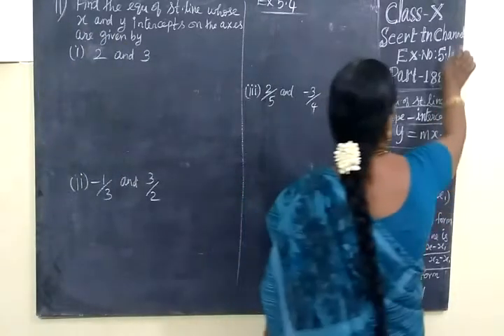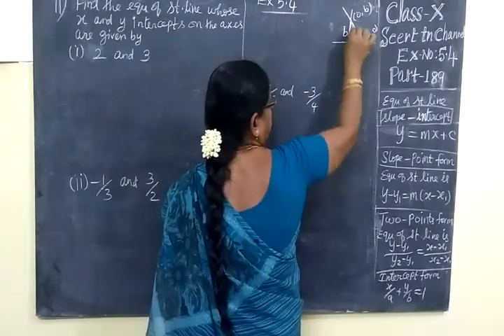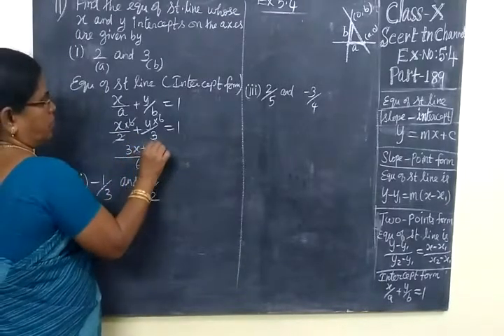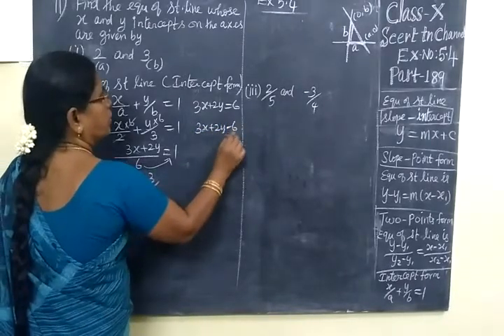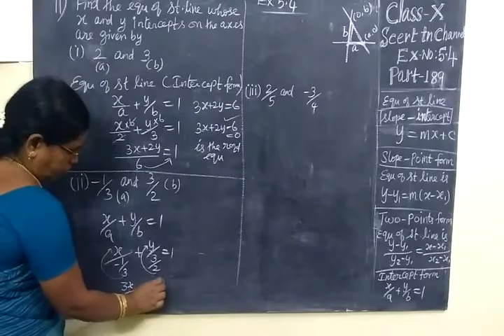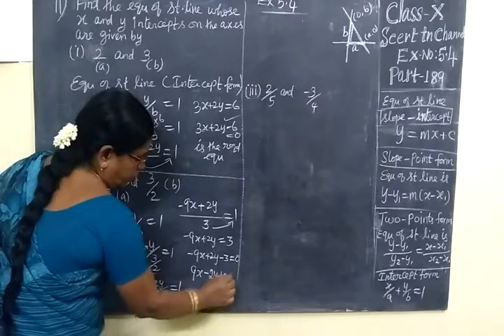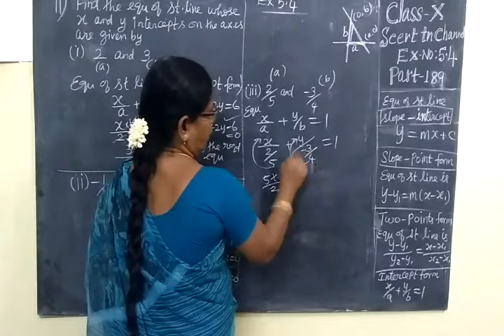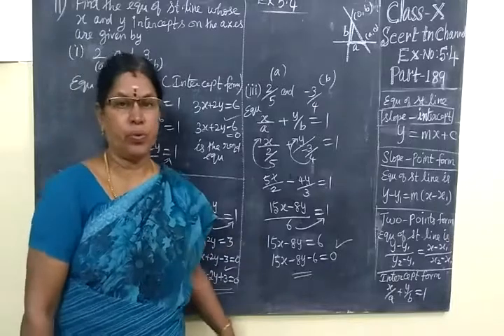TN SB 10th Maths [Part-189]Co-Geo Ex 5.4 sum 11